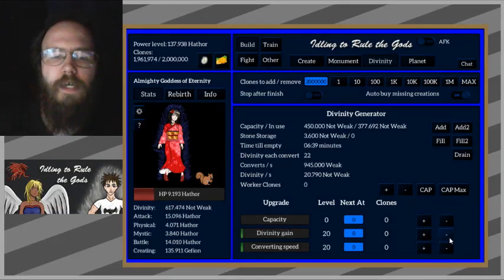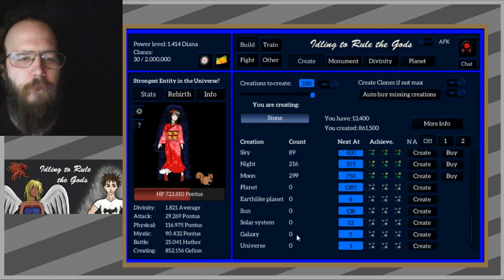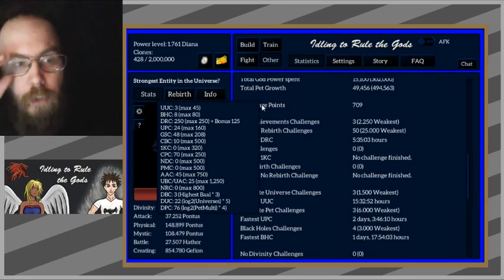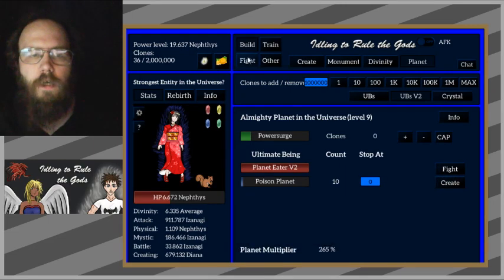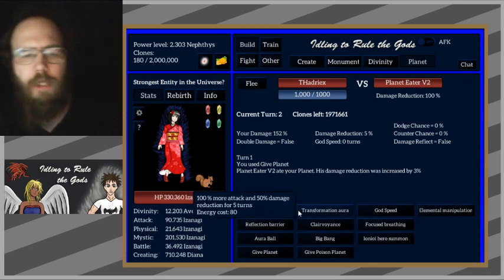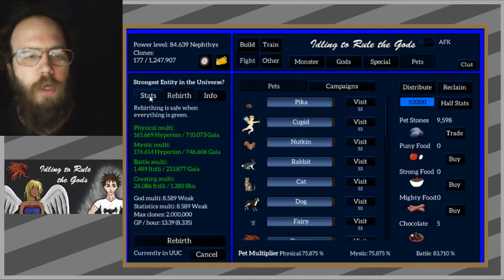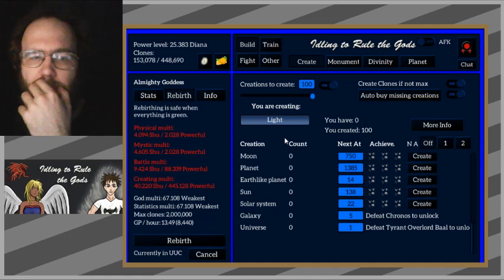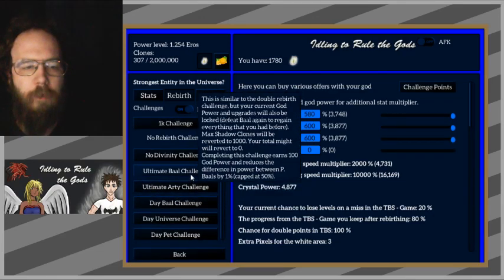59 How fast can I bring down a UUC now? - Idling to Rule the Gods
And so, what shall I bring all my new-found power against? Perhaps we'll start with an unsuspecting UUC...